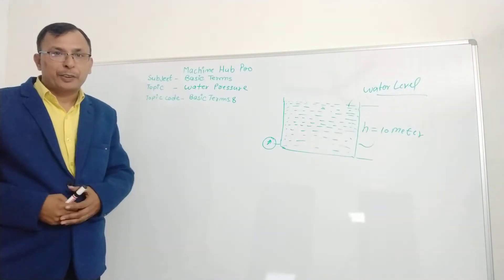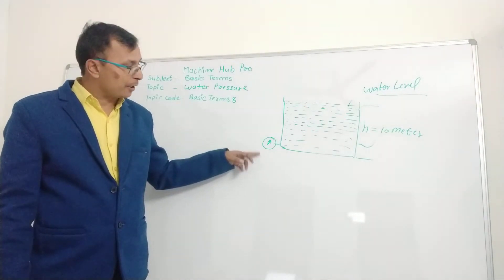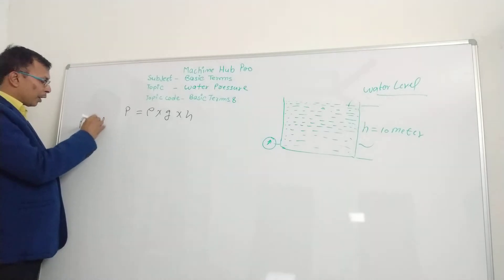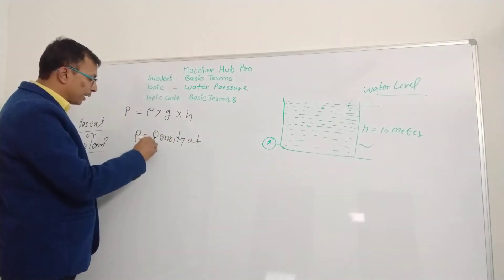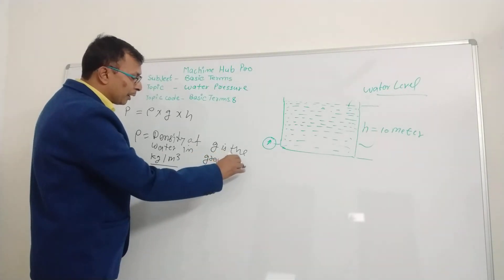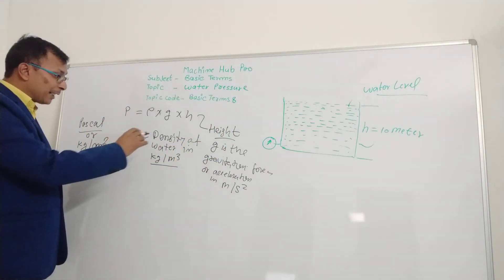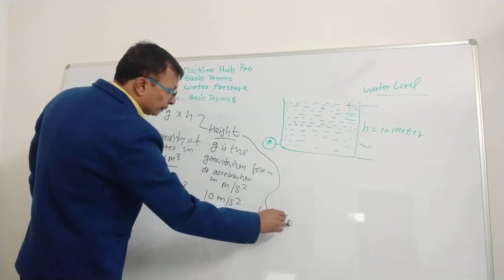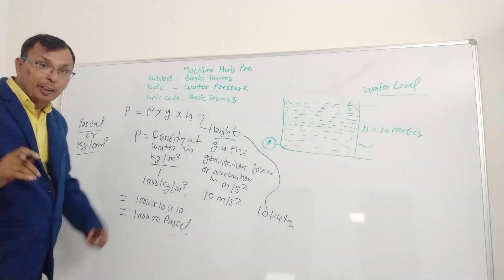how to measure water pressure in water tank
how to calculate torque
how to calculate water pressure in a water tank